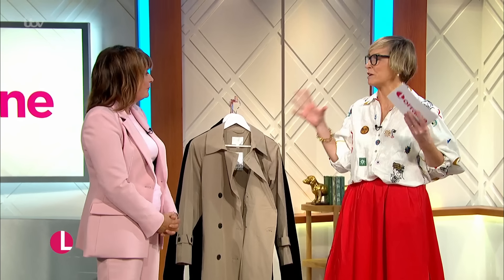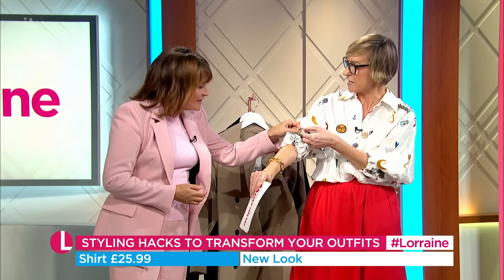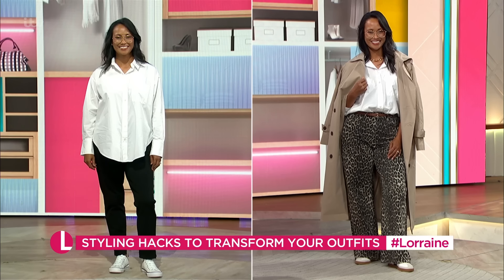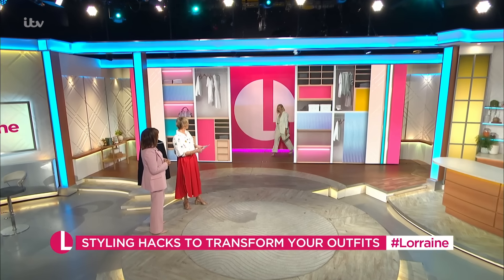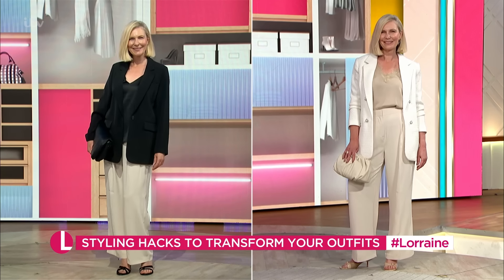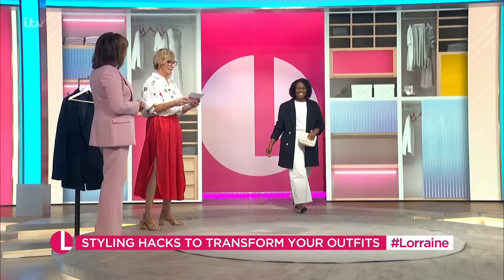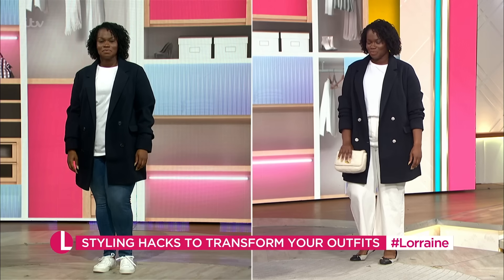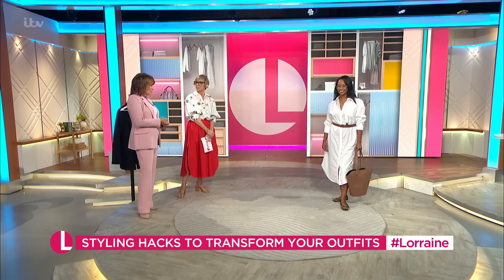Wearing VS. Styling Hacks to Transform Your Wardrobe | Lorraine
All this month we’re challenging our experts to give you a spend-less September, and today Jo Elvin’s sharing the free ways we can revamp the clothes in our wardrobe with some clever styling tips and tricks.